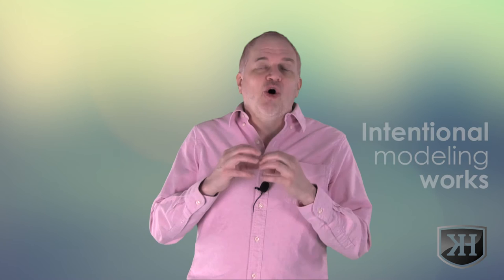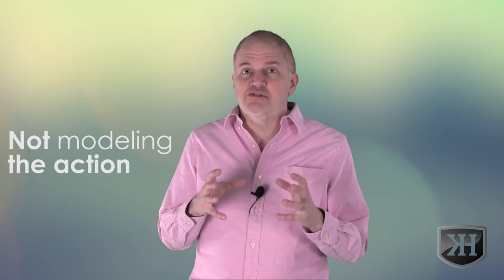Modeling Typically Fails so Do This ... pt 1 of 7 - Kevin Hogan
If the modeling strategies you were taught worked... you and everyone else would be a multi-millionaire, successful, at the top of your profession and happy with the greatest person in the world for you by your side. Not quite the case? This series of videos will take you through the spectrum of modeling human behavior that does not work, to modeling that does work. To date, no one has shared this information publicly. Why? Because a lot of self help guru's would be out of business. Here's the truth & what really works.